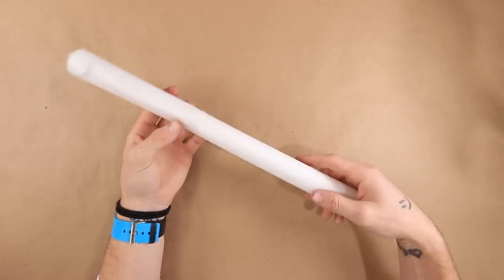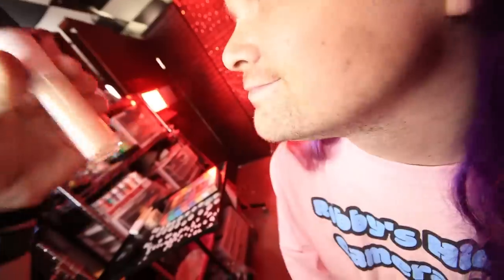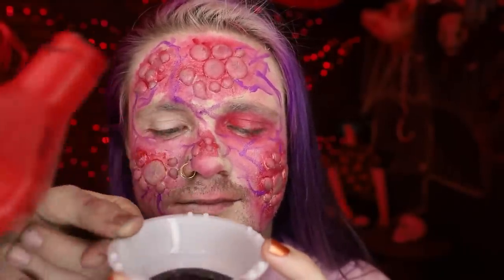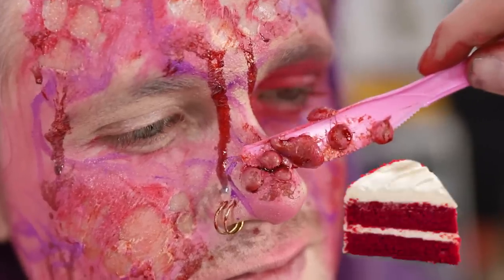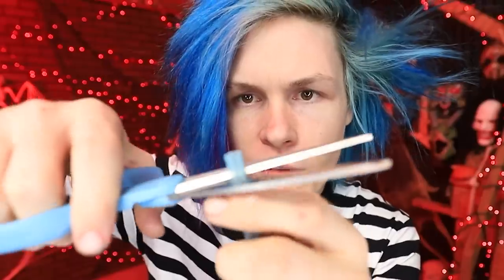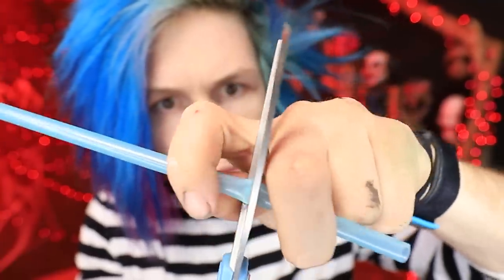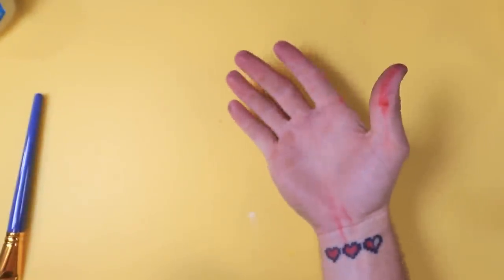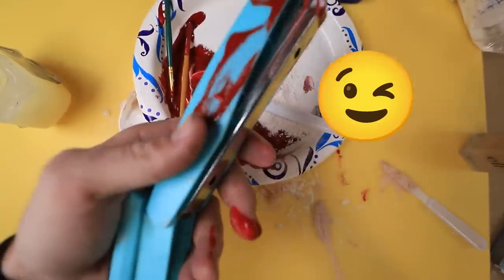Trying 36 SPOOKY HALLOWEEN VFX MAKEUP IDEAS by 5MinuteCrafts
I try spooky Halloween makeup ideas from 5 minute crafts on the intern and the hoiden camera guy.

Check out the interns channel here: @mikeymonst